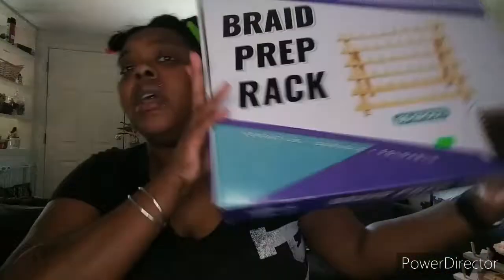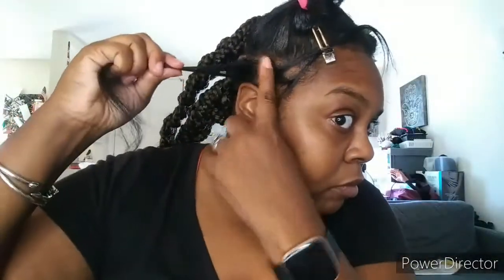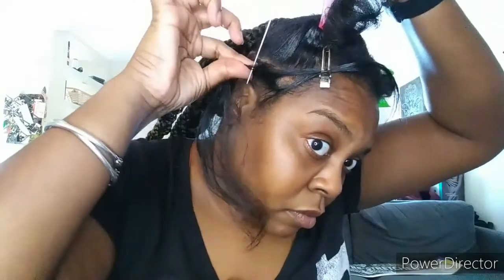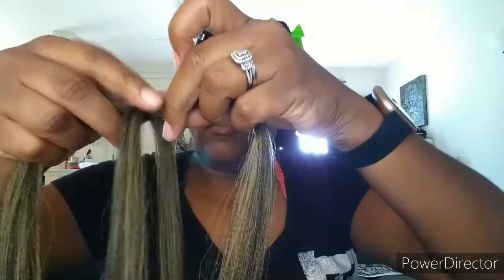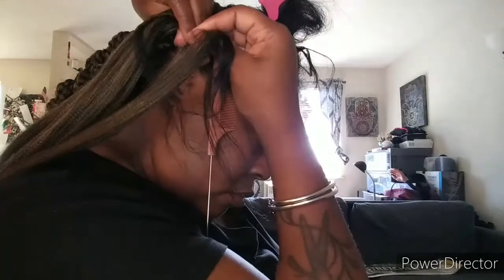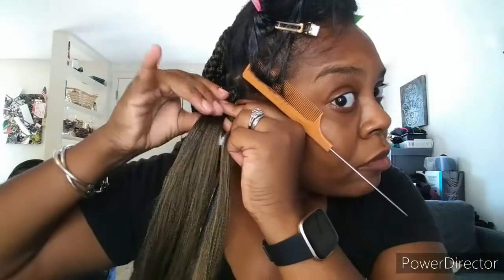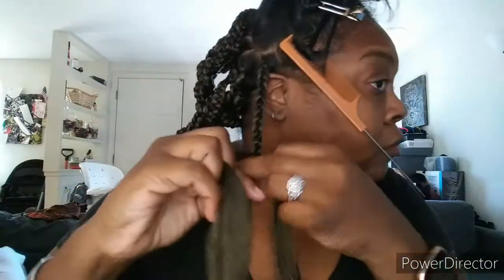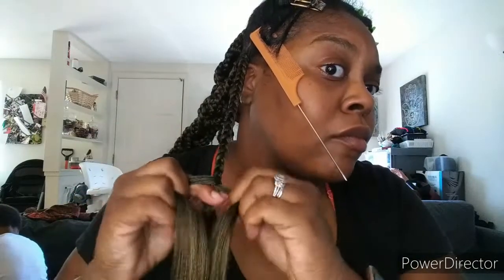How I achieve my box braids: Prep, products and technique!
Hey Darlings! This week I wanted to show you how I do my box braids.

You will need:
-Clean, dry hair
-Combs, for detangling and parting
-Butterfly clips
-Pincurl clips
-Blowdry brush, for detangling the braid hair
-Hair grease, I use Sulfur 8
-Styling Gel, I used Shine n Jam
-Braiding hair
-Braid Prep Rack (optional)